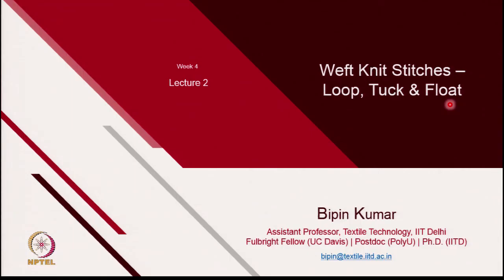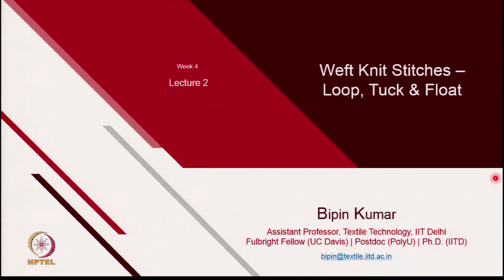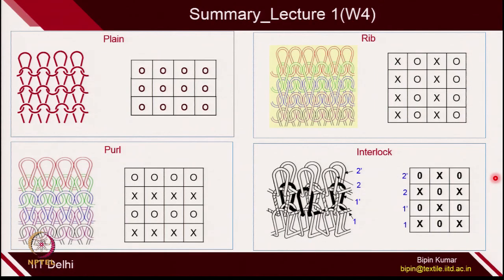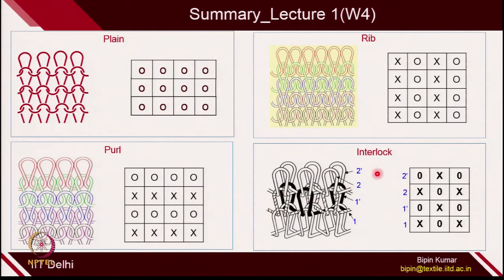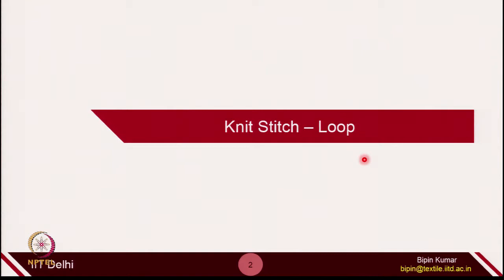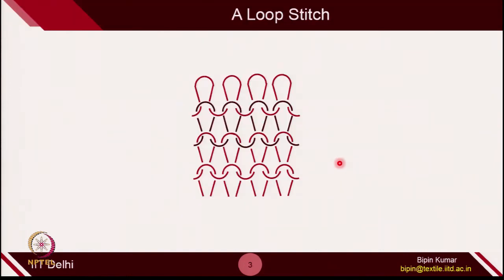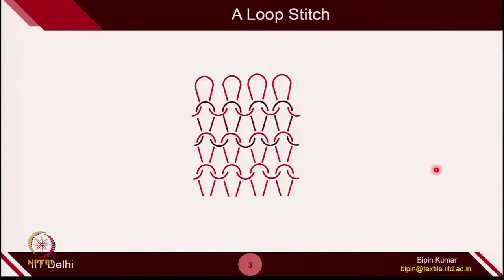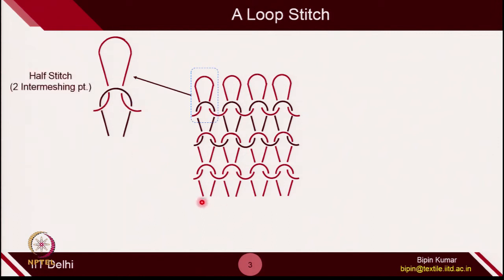Weft Knit Stiches- Loop, Tuck & Float